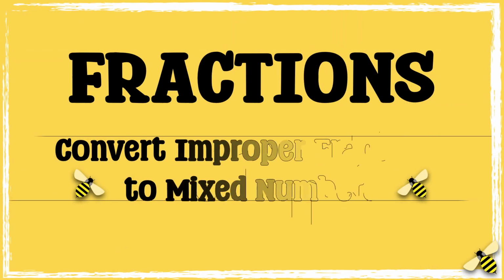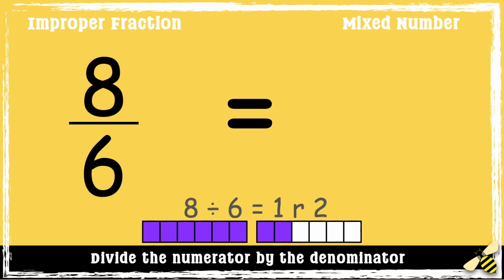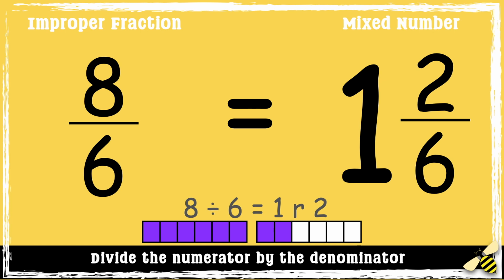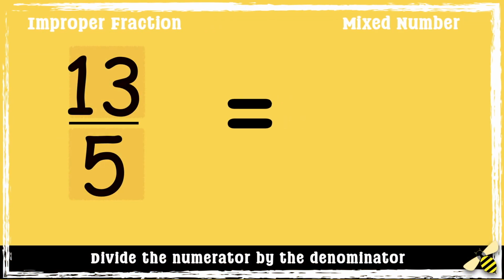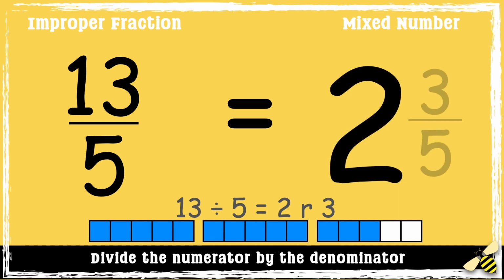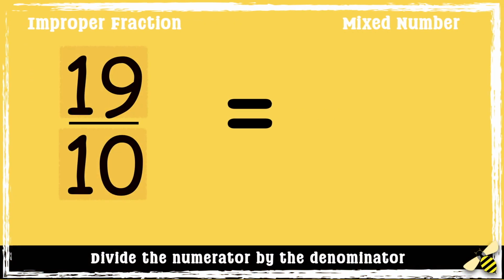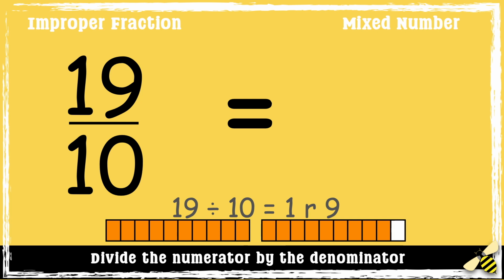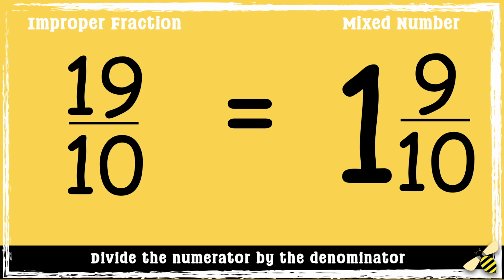How to Convert Improper Fractions to Mixed Numbers (Step-by-Step)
This video is a continuation of the videos about fractions. It teaches learners about how to convert between improper fractions and mixed numbers.

National Curriculum Objectives:
Year 5: Recognise mixed numbers and improper fractions and convert from one form to the other and write mathematical statements greater than 1 as a mixed number.

CfW Progression Step 3: I can demonstrate my understanding that non-integer quantities can be represented using fractions (including fractions greater than 1), decimals and percentages. I can use my knowledge of equivalence to compare the size of simple fractions, decimals and percentages and I can convert between representations.